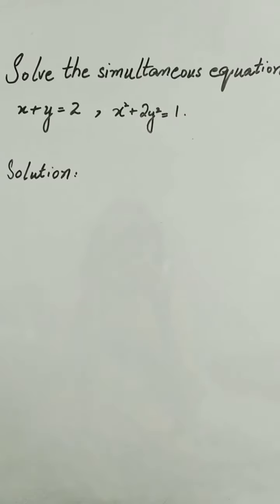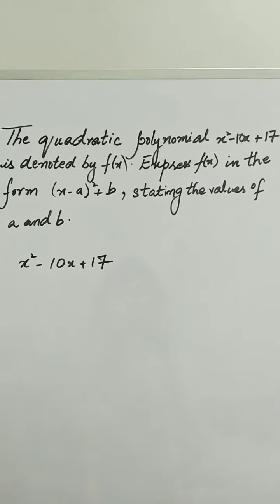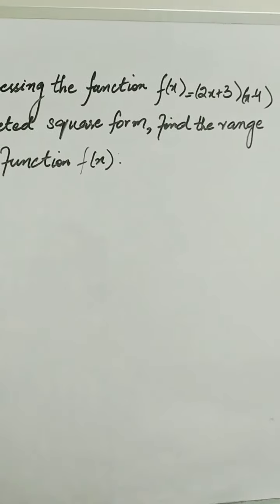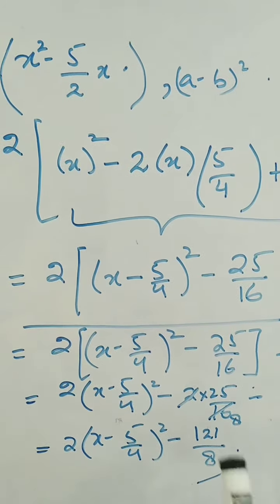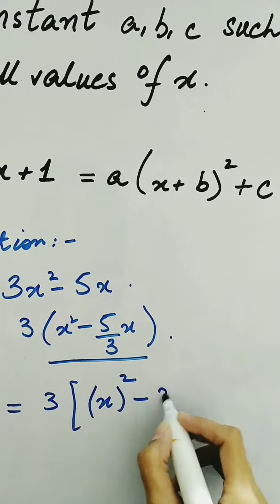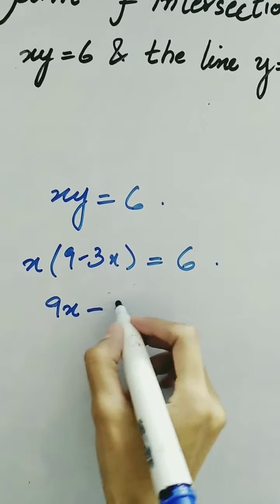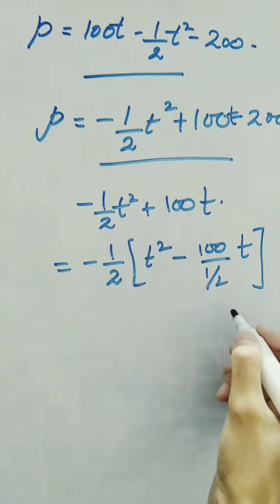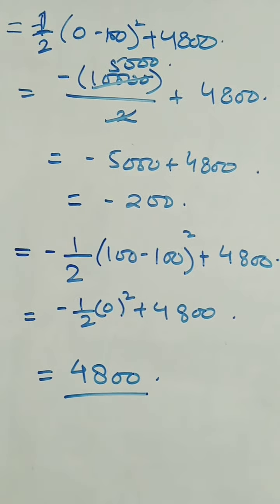How to Solve Quadratic expressions/equations (Review)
In this video, all the concepts have been reviewed, which were studied under the topic of quadratic

Question:
Solve the simultaneous equations
x+y=2 , x²+2y²=11

Question:
The quadratic polynomial x²-10x+17 is denoted by f(x). Express f(x) in the form (x-a)²+b, stating the values of a and b

Question:
For what values of k does the equation 2x²-kx+8 = 0 have a repeated root.

Question:
By expressing the function f(x)=(2x+3)(x-4) in completed square form, find the range of the function f(x)

Question:
Show that the line y=3x-3 & the curve y=(3x+1)(x+2) do not meet with each other

Question:
Find constant a,b, and c such that for all values of x.
3x²-5x+1 = a(x+b)²+c

Question:
Find the point of intersection of the curve xy=6 & the line y = 9 - 3x

Question:
A recycling firm collects aluminum from a number of sites. It crushes them & then sells the aluminum back to a manufacturer. The profit from processing t tones of canes each week is $p, where  p=100t - ½t²-200
By completing the square form, find the greatest profit the firm can make each week, and how many tonnes of cans it collects & crushes each week to achieve this profit.